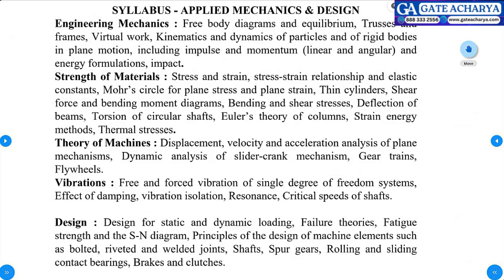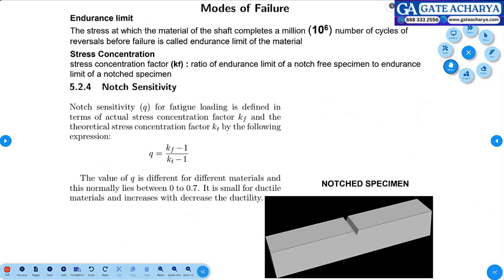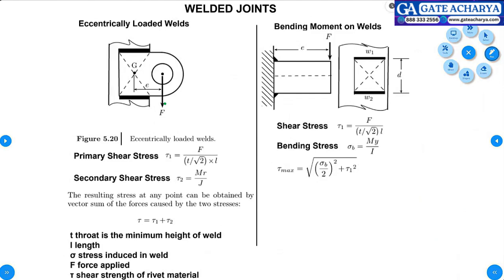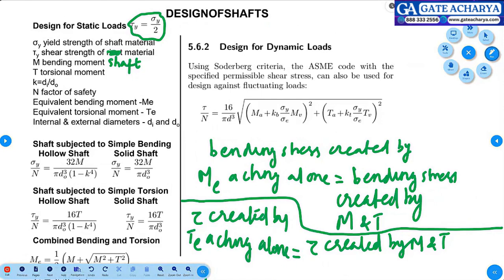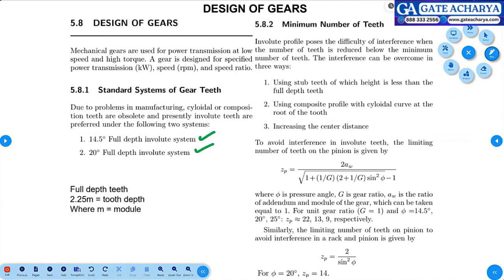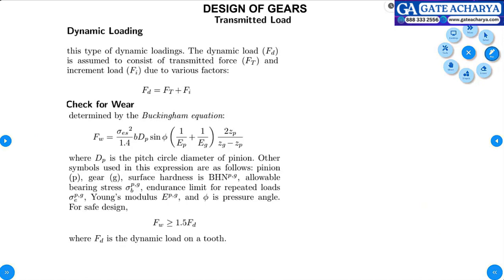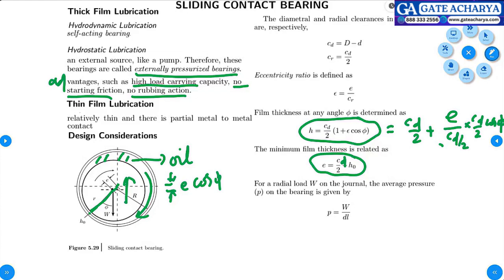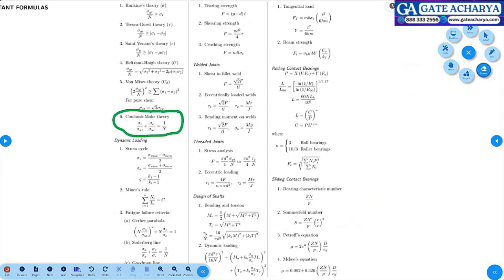GATE ME Stream - Machine Design Explained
First Floor, Park Royal Complex, 7th Street, Gandhipuram, Coimbatore 641012